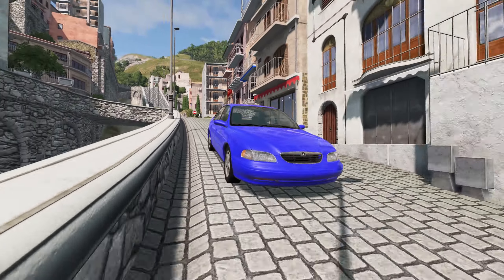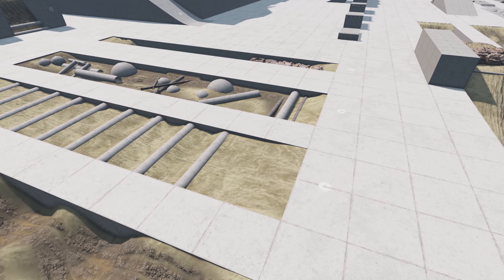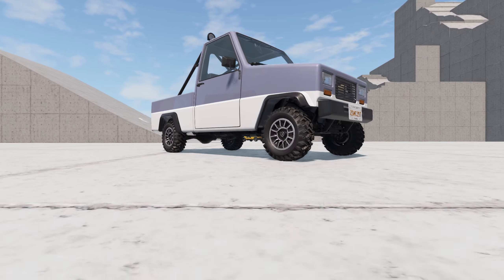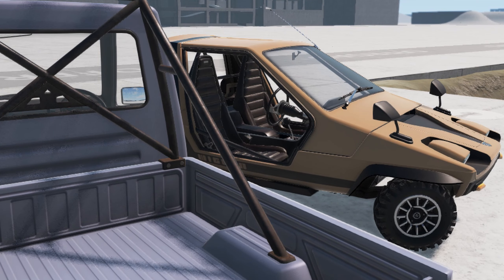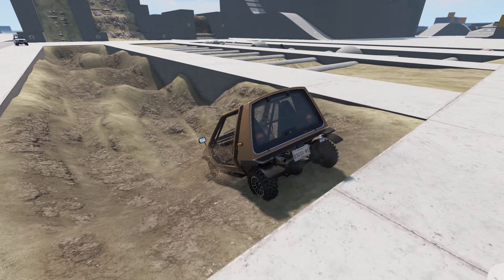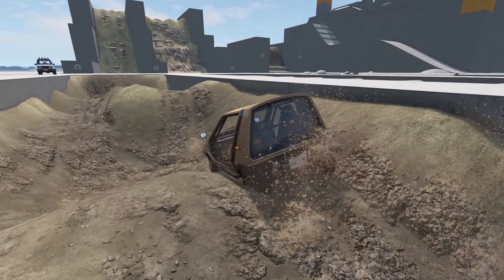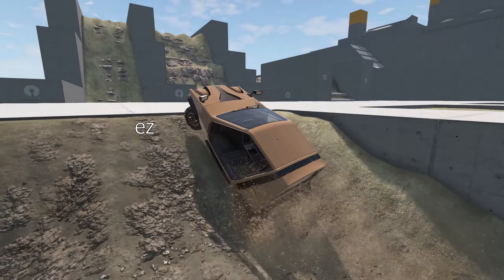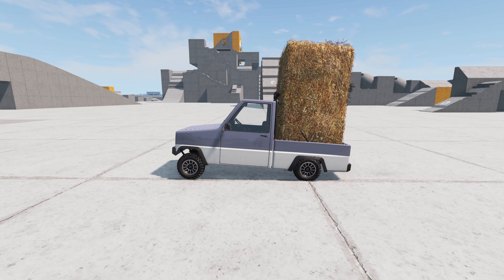Pigeon vs Wigeon. What's the best offroader?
I'm gonna answer the question no one asked for: what's the best offroader between the Pond Skipper (Wigeon) and the Rock Dove (Pigeon)? Find out :D